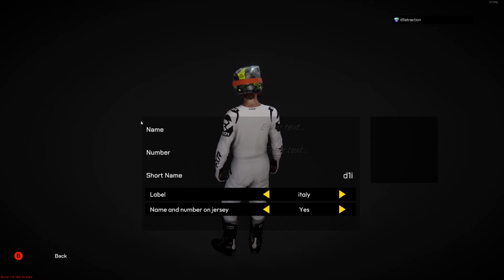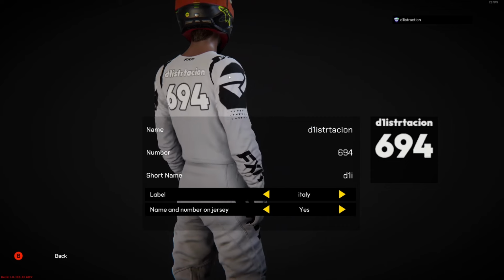NEW STUFF added and alot of physics improvements!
there s been so much stuff going on that i could barely keep up,so in todays video i will just cover some of the stuff that has been going under the hands of the big man i hope you guys enjoy the video!